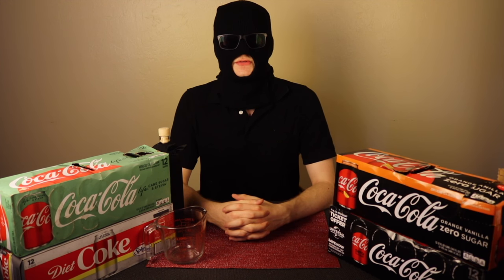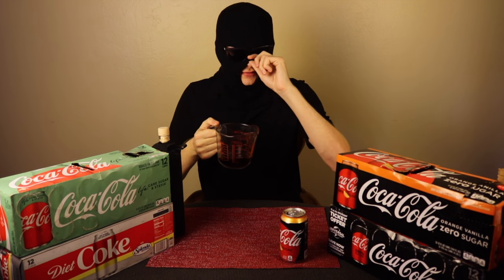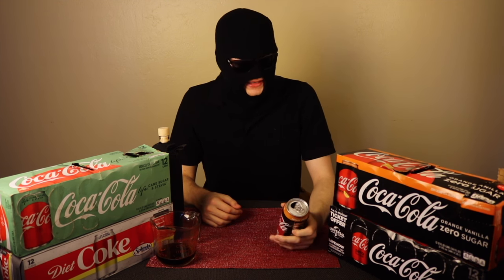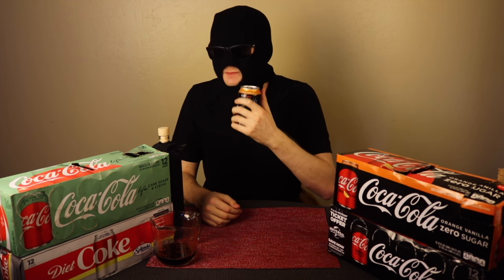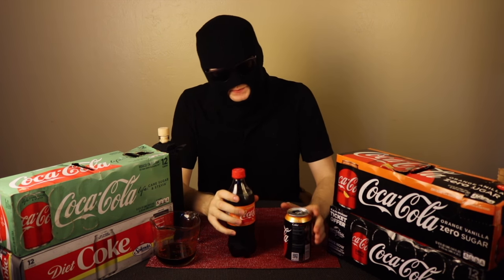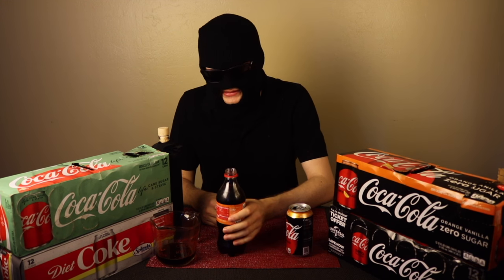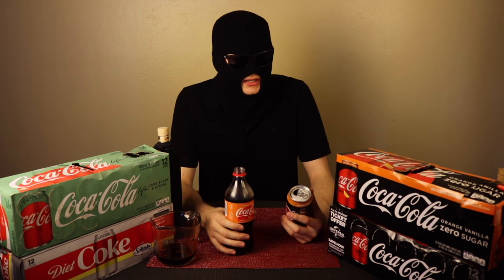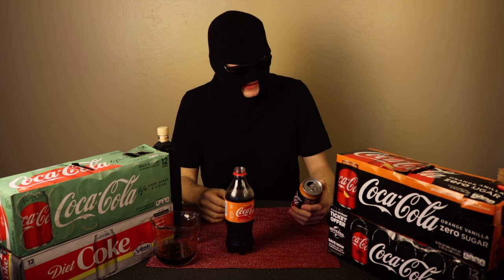*NEW* Coca-Cola Zero Sugar Orange Vanilla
The journey continues with Zero Sugar.

New Reviews Monday/Wednesday/Friday.
What sodas would you like to see on the channel?